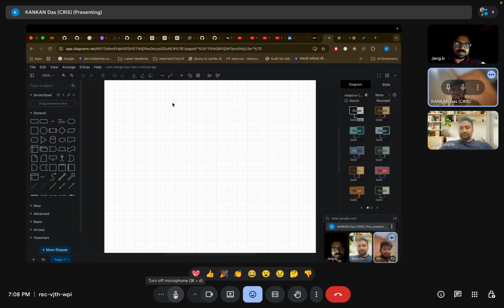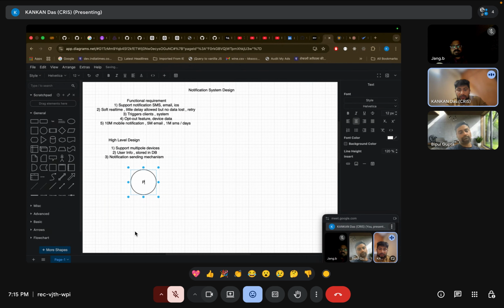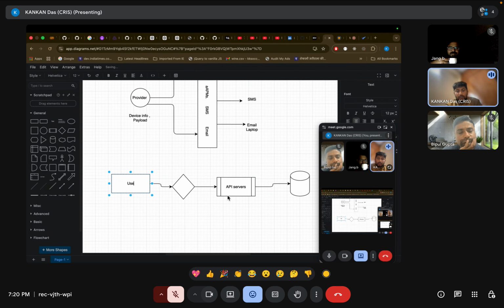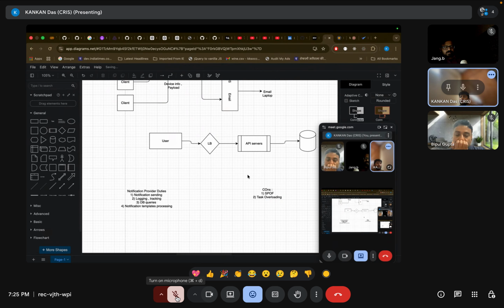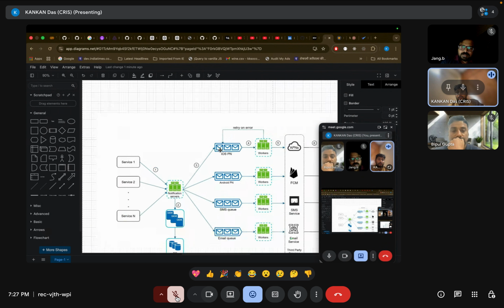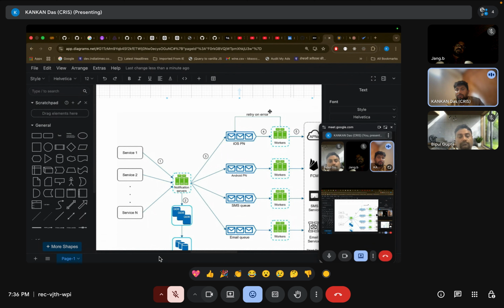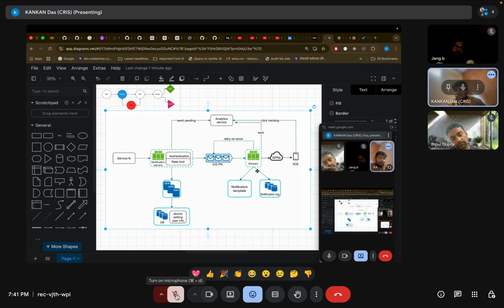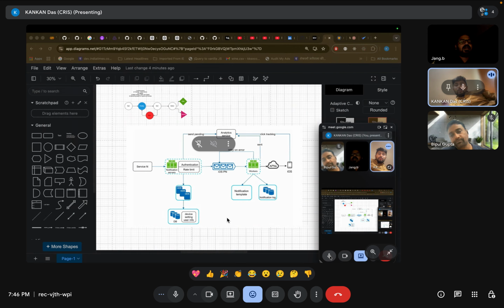Notification System Architecture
Discussion: Notification System Architecture | System Design Interview Guide

In this video, we deep dive into designing a scalable Notification System Architecture used by large-scale applications like social media platforms, e-commerce systems, and messaging apps.

If you are preparing for System Design Interviews or want to understand how real-time notifications work at scale, this discussion covers everything from basics to advanced architecture patterns.

✅ High-Level Architecture Design
✅ Event-Driven Architecture
✅ Message Queues (Kafka / RabbitMQ)
✅ Push vs Pull Notification Models
✅ Email, SMS & Push Notification Services
✅ Retry Mechanism & Dead Letter Queues
✅ Rate Limiting & Throttling
✅ Real-Time Delivery using WebSockets
✅ Database Design & Scalability
✅ Monitoring, Logging & Observability

🏗 Topics Covered

Designing a distributed notification system

Handling millions of notifications per second

Ensuring reliability and fault tolerance

Scaling horizontally with microservices

Improving performance with caching

Ensuring idempotency and avoiding duplicate notifications

This video is perfect for:

👨‍💻 Backend Developers
👩‍💻 Software Engineers
📚 System Design Interview Preparation
🏢 FAANG / Product-Based Company Aspirants
🚀 Anyone learning Distributed Systems

Notification System Design, Notification Architecture, Scalable Notification Service, Distributed Systems, Event Driven Architecture, Kafka System Design, System Design Interview Preparation, Backend Architecture